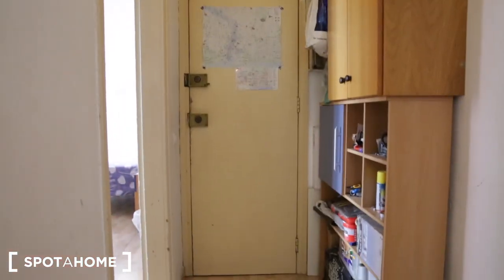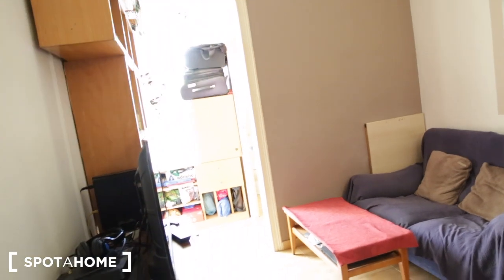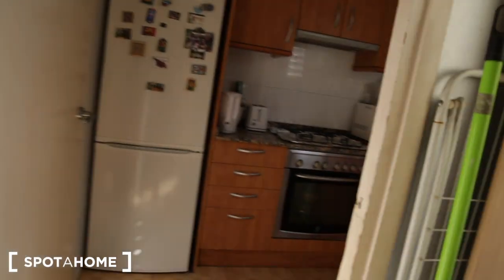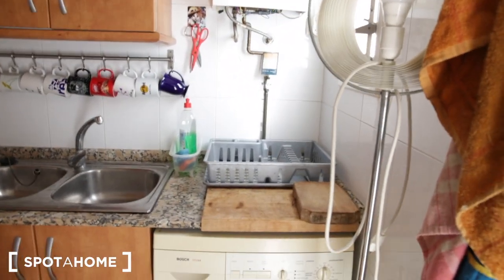Cosy rooms for rent in 4-bedroom apartment near Sagrada Família in Eixample - Spotahome (ref 409055)